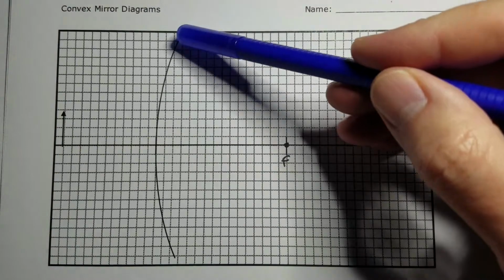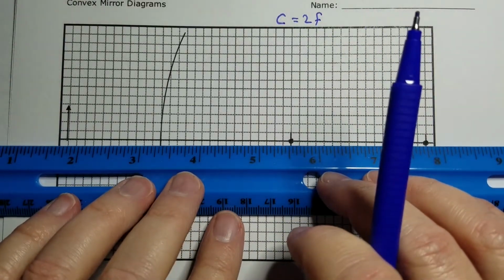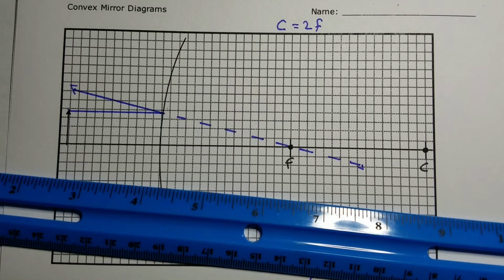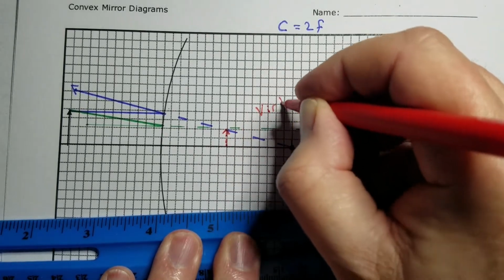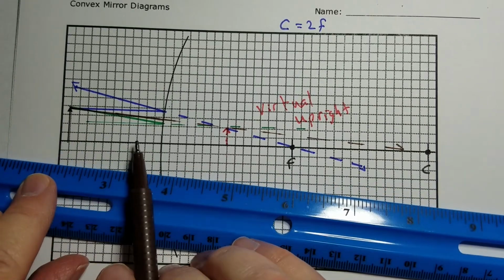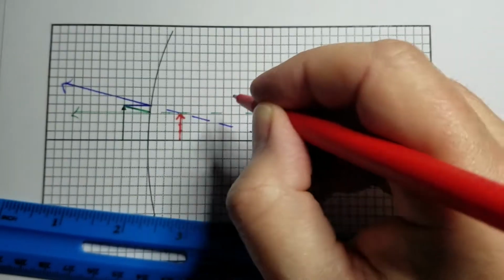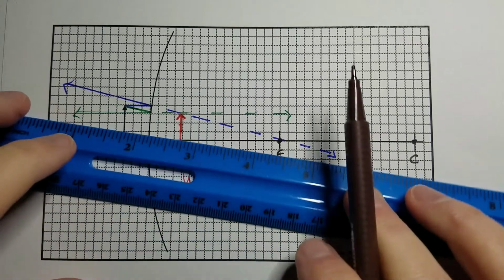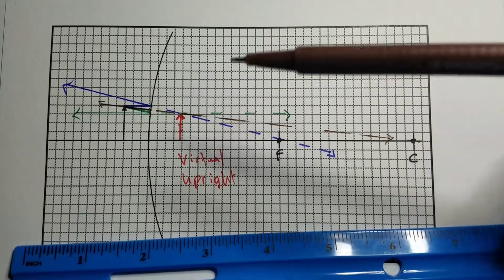How to Draw the Convex Mirror Ray Trace (Geometric Optics)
This video walks one through how to draw the ray tracing for convex mirrors, aka geometric optics.  The video explains the properties of an image produced by the convex mirror, including virtual or real, upright or inverted, and larger or smaller than the object.